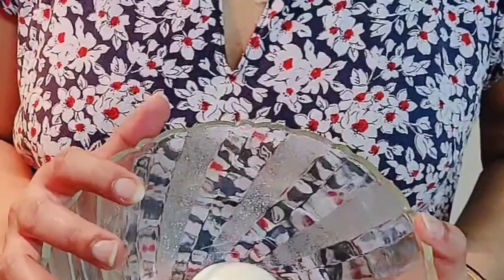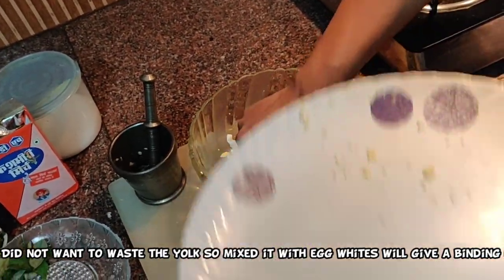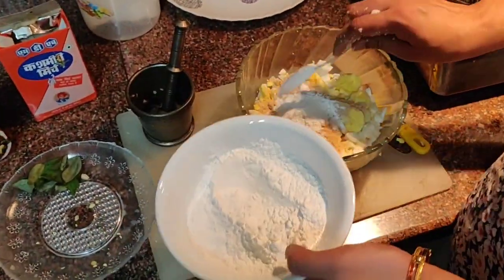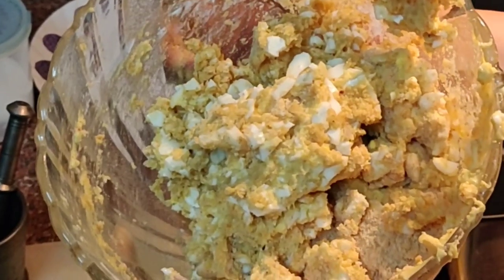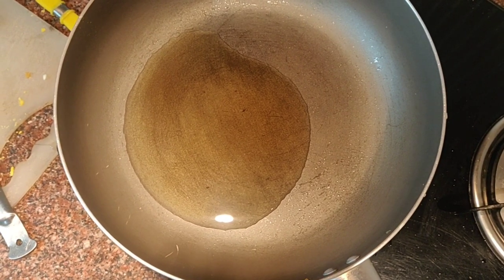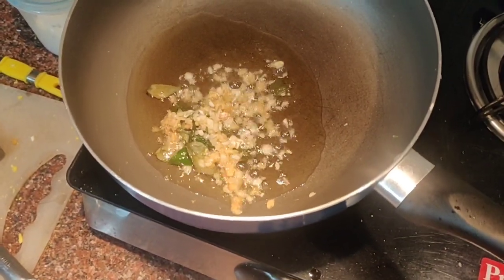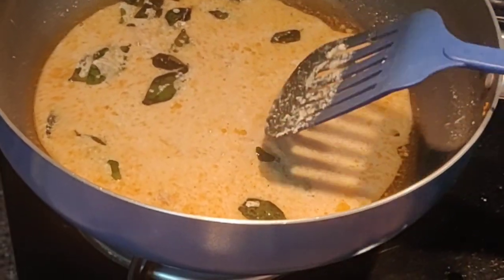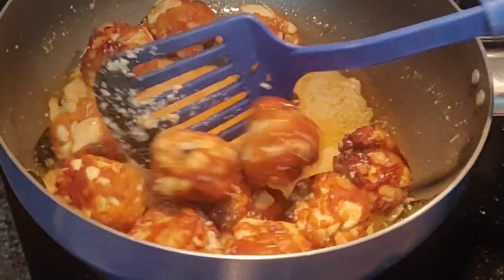Easy Egg 65 Recipe with Gravy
Intro : Made from Intro Maker
Video made with VOLLO app

Recipe ingredients
7 Hard Boiled Eggs
1tbsp Salt
1/2 tsp Sugar
1/2 garam Masala
1 cup  bread crumbs
1/2 cup corn flower
2 beaten eggs
1 tsp tomato sauce
1 cup Beaten yogurt /curd/dahi
1 tsp Kashmiri Chilli for colour